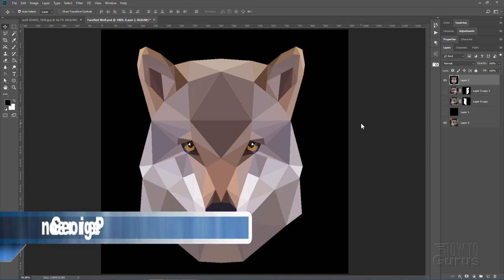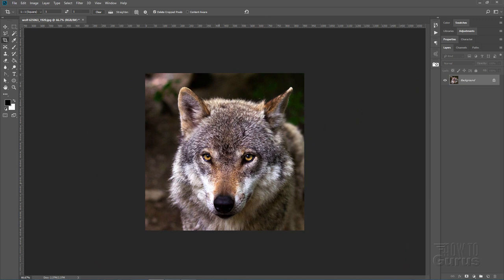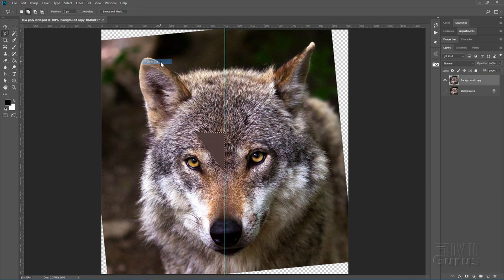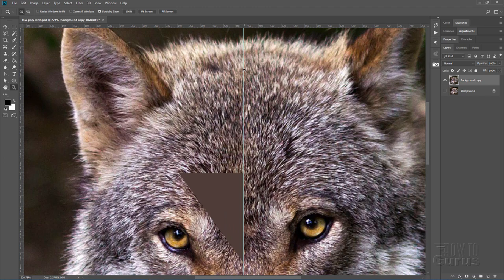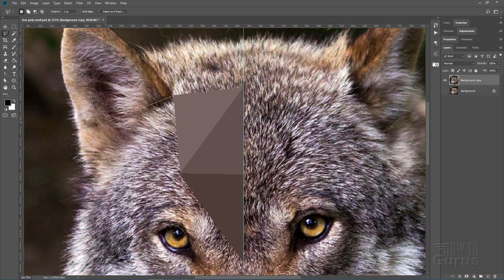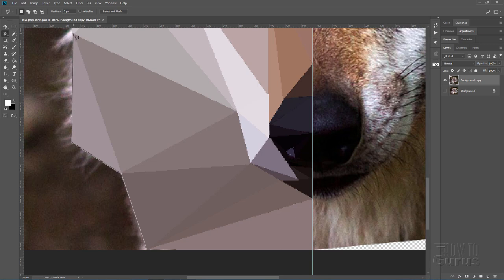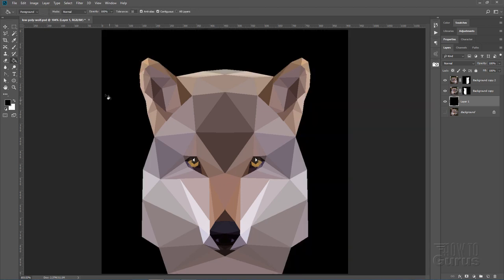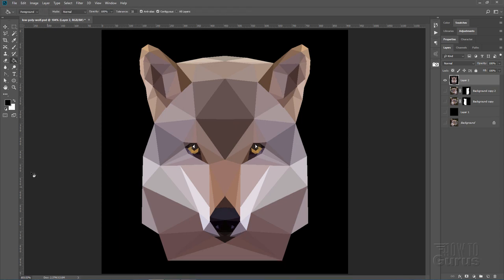How You Can Make a Low Poly Art Effect from Photographs using Photoshop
Photoshop Low Poly Art
How to make Low Poly Artwork from Photographs using Photoshop quick an easy technique using polygons and triangles

Low Poly Artwork from Photographs Photoshop Tutorial or How to Make a Photoshop Low Poly Effect. This is a quick an easy technique using polygons, in this case triangles, to convert a photograph into an attractive low poly artwork design. This Low Poly Effect was created in Photoshop CC but can be created in any version of Photoshop.